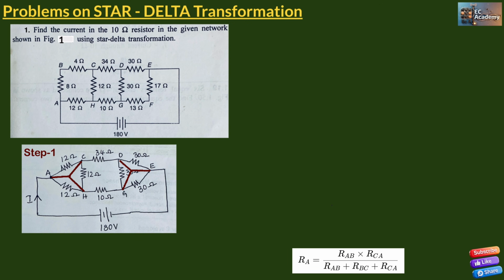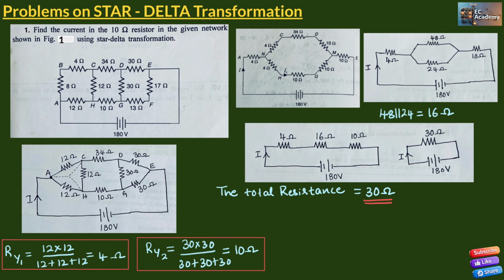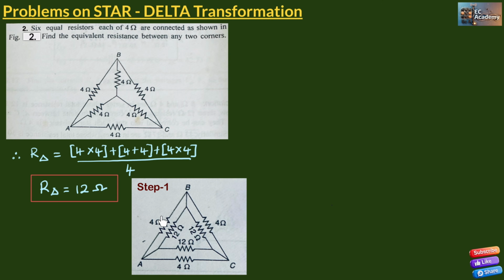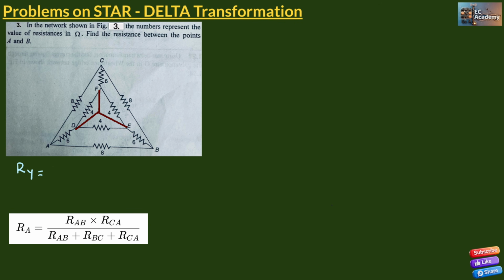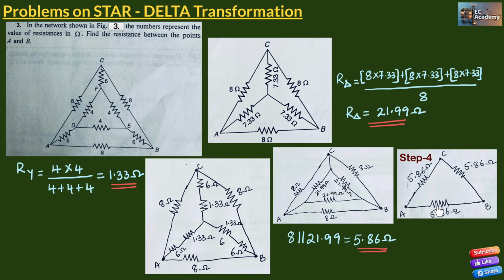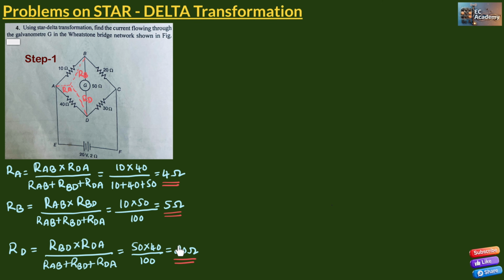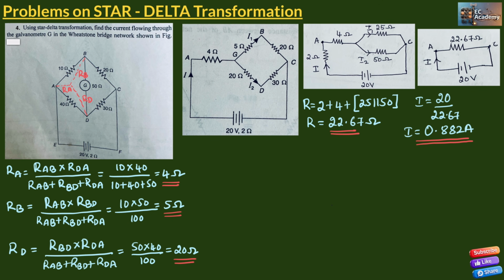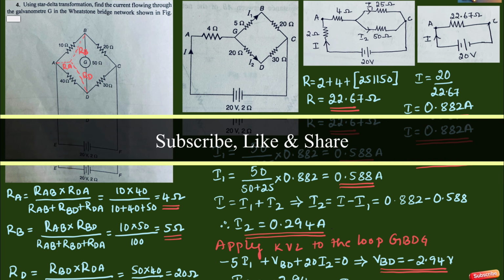Star Delta Transformation Solved Problems (Y-Δ) | Step-by-Step Circuit Analysis Examples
Welcome to EC Academy! In this extensive problem-solving lecture on Network Theory, we apply the powerful Star-Delta (Y-Δ) Transformation (also known as Wye-Delta conversion) to solve four complex circuit analysis problems step-by-step.

Mastering these problems is crucial for students of Electrical Engineering (EE), Electronics and Communication Engineering (ECE), and related fields preparing for exams and advanced coursework.

This video covers practical applications of Y-Δ conversion in combination with other foundational concepts:

Finding Current in a specific branch (using Current Division Rule).
Calculating Equivalent Resistance  in complex resistor networks.
Analyzing Wheatstone Bridge circuits with unmatched resistor values.
Integrating concepts like KVL, series/parallel reduction, and Ohm's Law.

0:00 Introduction to Solved Problems on Star-Delta Transformation
0:07 Problem 1: Finding Current in a Resistor (Delta to Star & Current Division)
6:14 Problem 2: Equivalent Resistance for Six Equal Resistors (Star to Delta)
9:07 Problem 3: Equivalent Resistance of a Complex Network with Inner Delta
13:31 Problem 4: Finding Current in a Galvanometer (Wheatstone Bridge Analysis)
21:08 Conclusion

Star Delta Transformation Problems, Y-Δ Solved Examples, Circuit Analysis Problems, Network Theory Numerical, Equivalent Resistance, Wheatstone Bridge Analysis, Delta Star Solved Problems, Electrical Engineering, ECE.